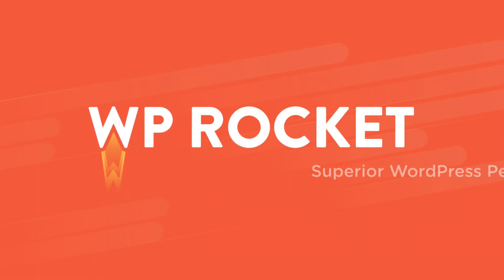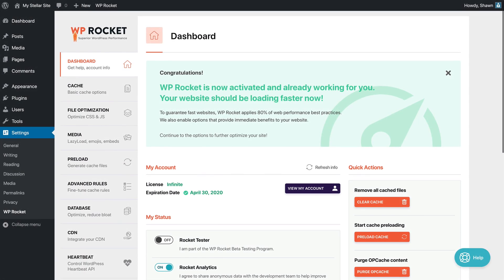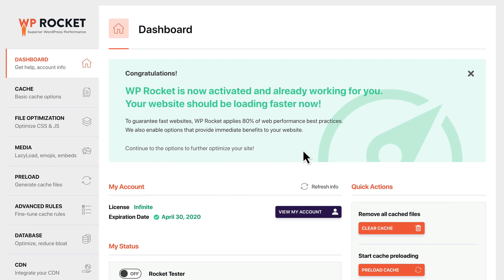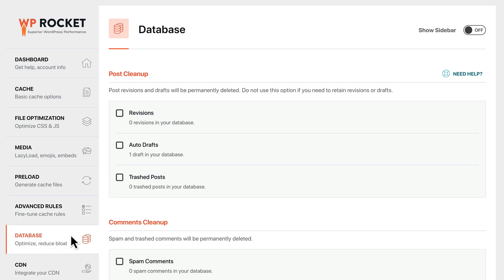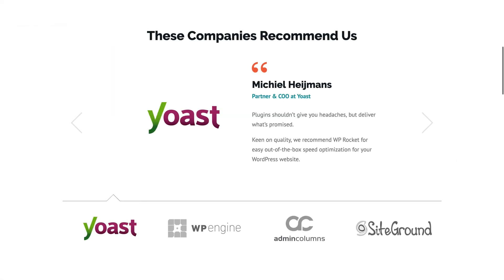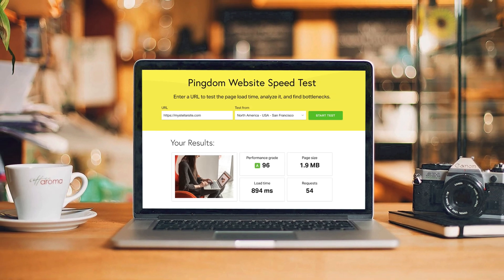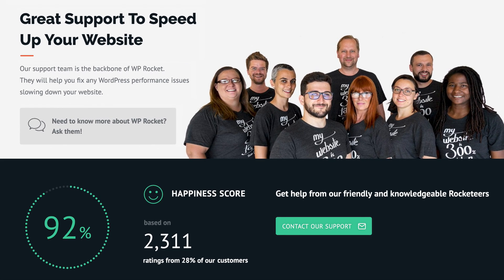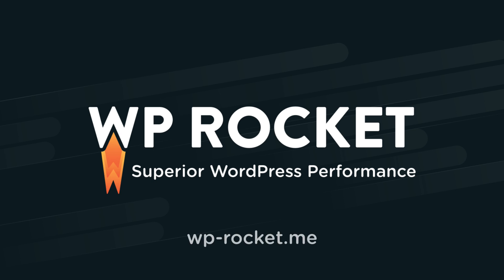WordPress Cache Plugin : WP Rocket Makes Your Site Load Faster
Do you want to get the best WordPress Cache Plugin?
Do you need to speed up your WordPress load time?

WP Rocket integrates all the latest features in terms of web performance: lazy loading of images, deferred loading of JavaScript, minification of HTML code, concatenation and minification of CSS and JavaScript files.

While being extremely complete, WP Rocket is also very simple to configure even for beginners. Unlike other WordPress cache plugins, you don’t need to be a rocket scientist to configure ours.

Our happy rocketeers rated us ⭐⭐⭐⭐⭐ Excellent on Trustpilot!

Here is what you will learn in this video:
* With page speed being an SEO ranking factor, the faster your website loads, the more Google and your visitors will love it.
* WP Rocket is going to make your site load blazing fast with just a few clicks.
* Even before enabling any options, WP Rocket will automatically apply 80% of web performance best practices upon activation.
* Forget difficult configurations. Switch to our user-friendly, powerful plugin!
* For any questions, you can count on our friendly Support Rocketeers: they love web performance and helping others!